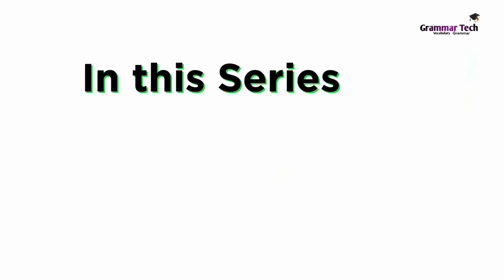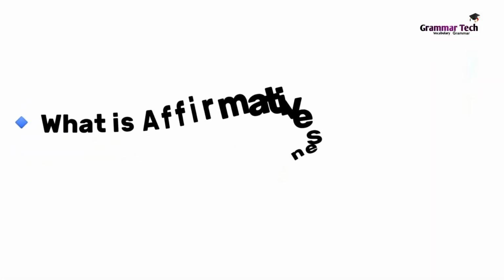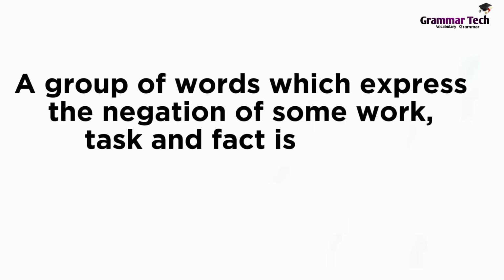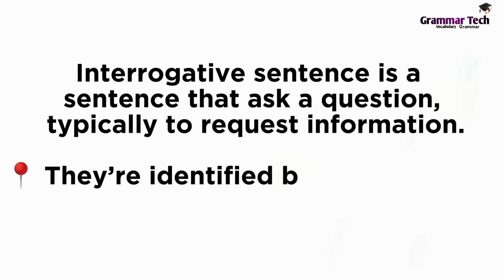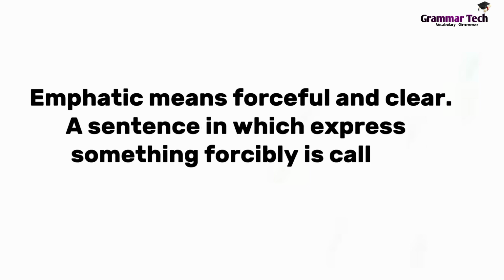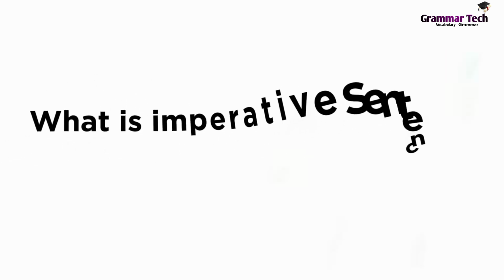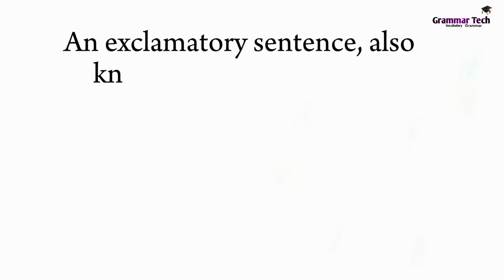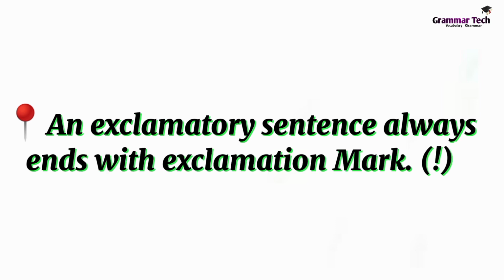Types of sentences by meaning wise!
A complete lecture on types of sentences by meaning wise.